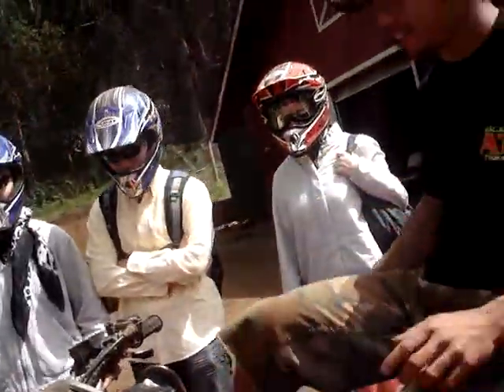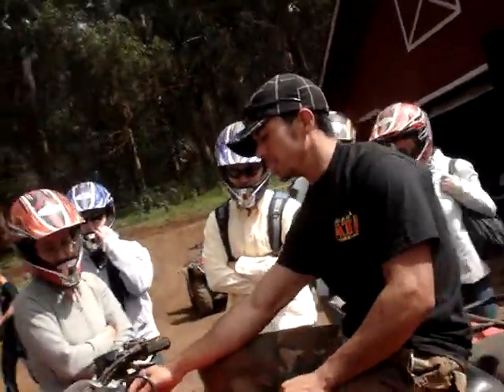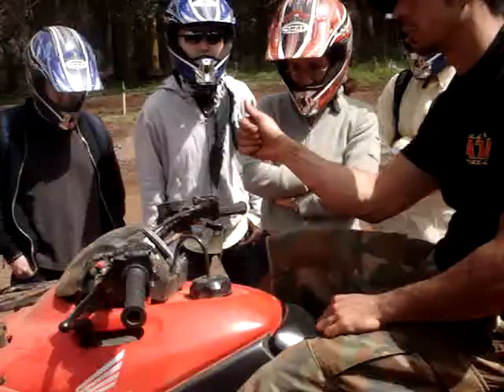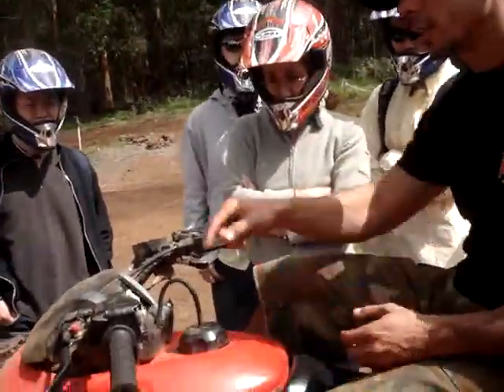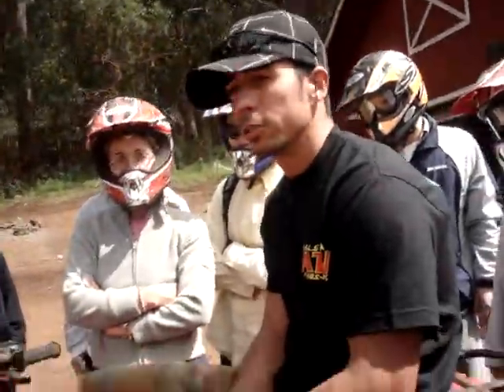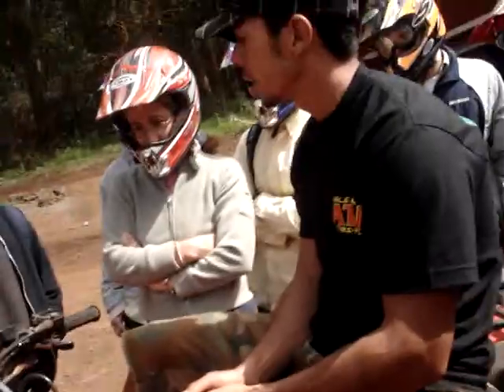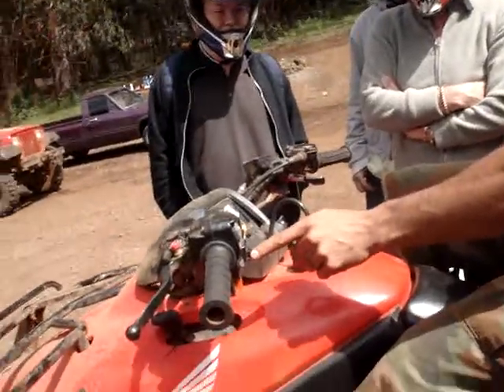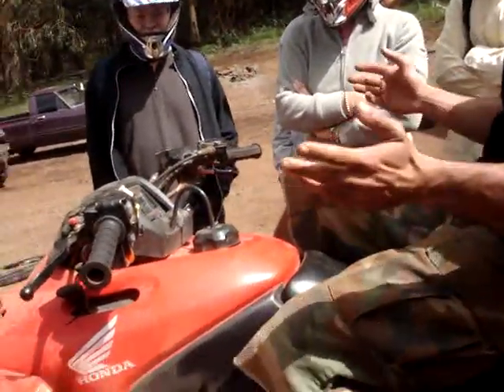Maui ATV Training by Jeremy Shirk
Haleakala ATV bike briefing, one of the best jobs in my life. On a volcano all day, surfing, living a beautiful life. I miss this place!